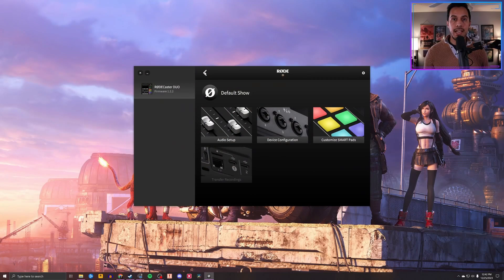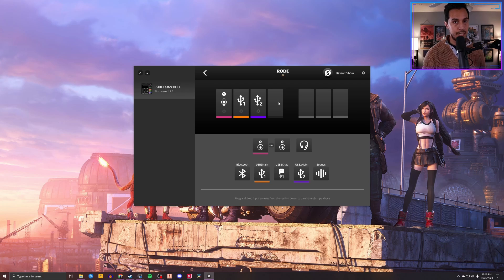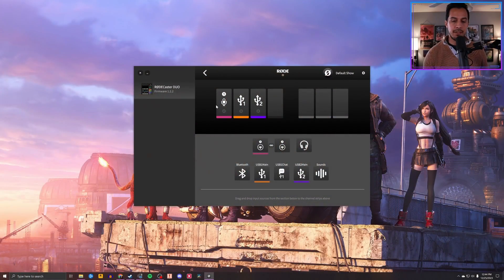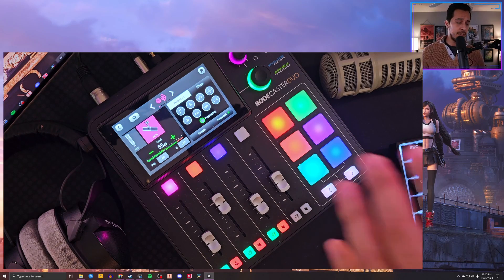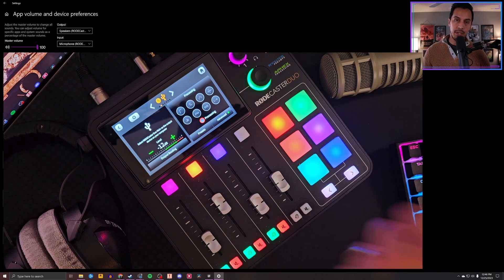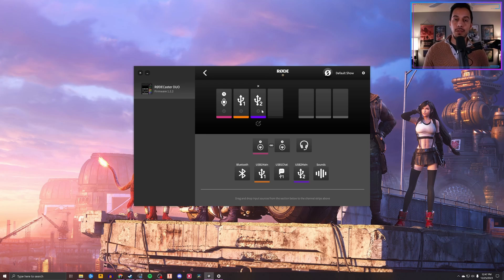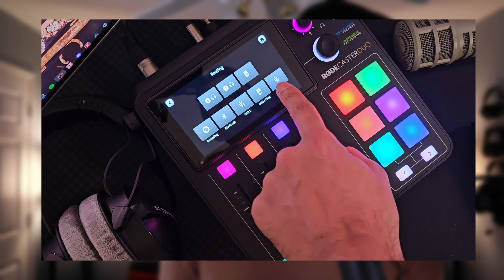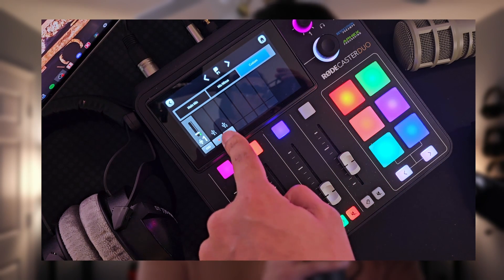Rodecaster Duo Quick Setup | PC, Console, and OBS Guide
This is not a sponsored video, I bought this thing with my own money. With that out of the way, let me show you how I have the Rodecaster Duo set up to manage my audio for my pc, console (PS5), and OBS!